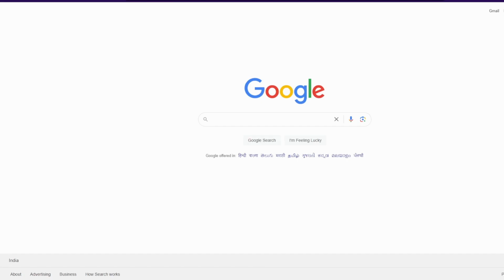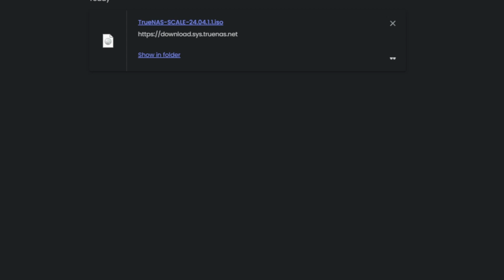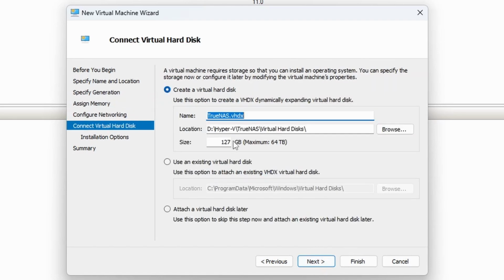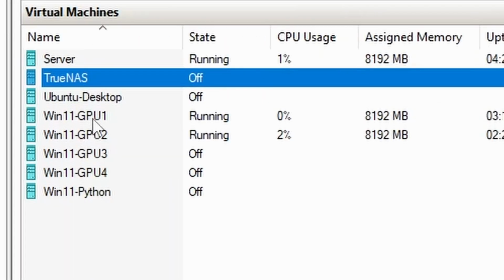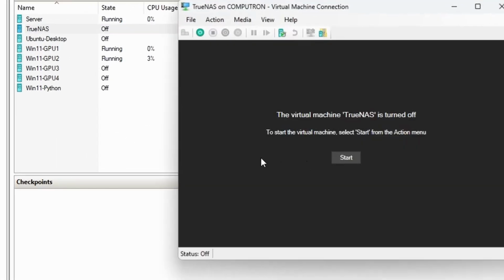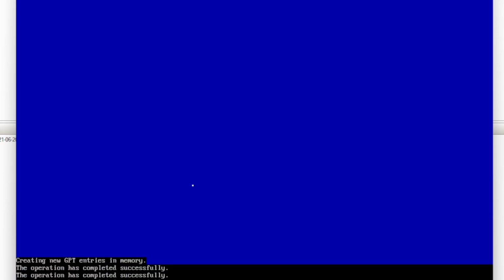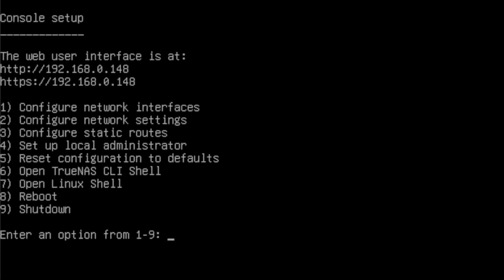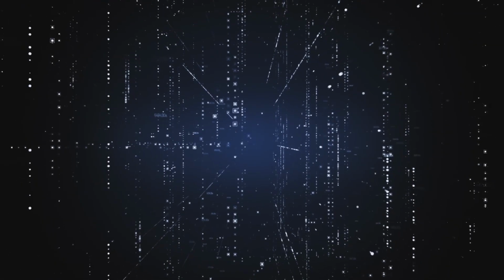TrueNAS Scale on Hyper V - Download and Install - Part 1 - #2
In this video, I'll show you how to download TrueNAS Scale and install it on Hyper-V. We'll go through getting the ISO file, creating a new virtual machine in Hyper-V, configuring the VM settings, and completing the initial TrueNAS Scale installation.

✓ Download TrueNAS
✓ Virtualize TrueNAS in Hyper V
✓ Set up and Install TrueNAS

*Timestamps*
00:00 - What is TrueNAS
00:42 - Downloading TrueNAS
01:36 - Creating and configuring VM
03:44 - Installing TrueNAS
04:37 - Starting with TrueNAS